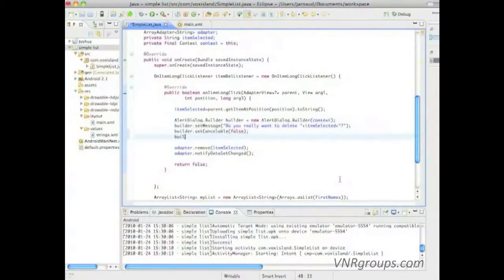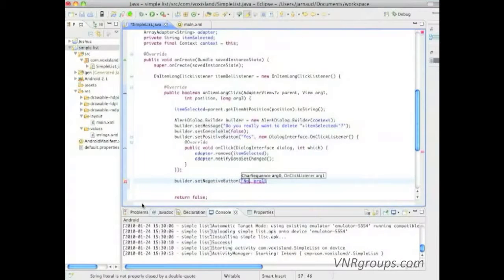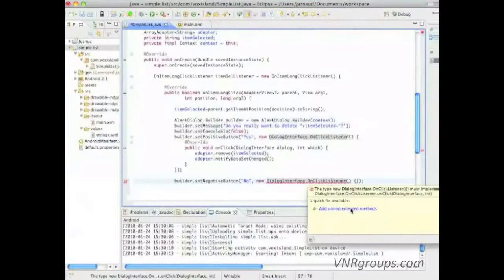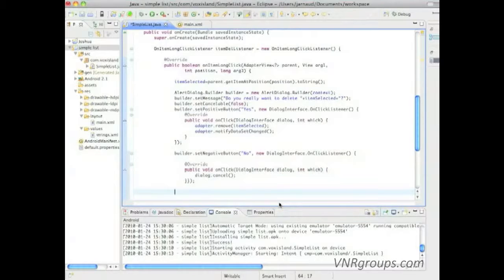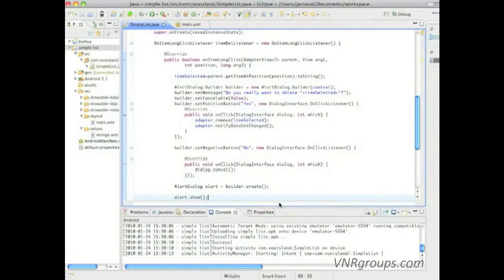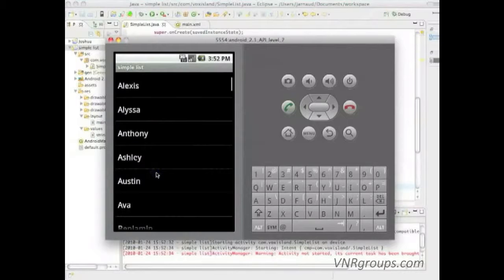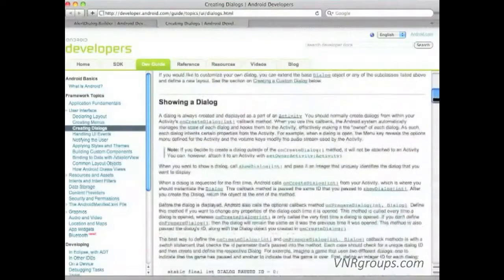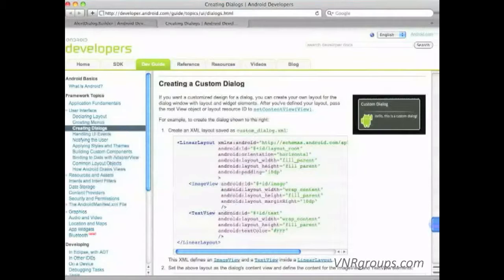Android Tutorial 09 Android Application Development Tutorial 2